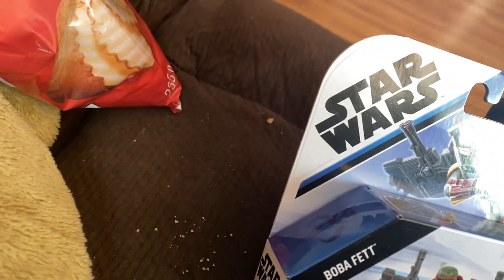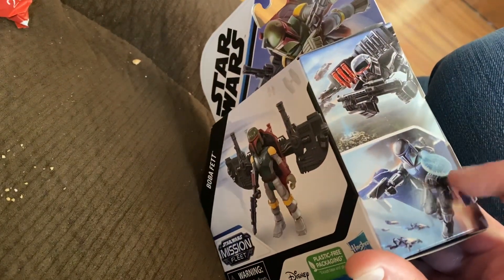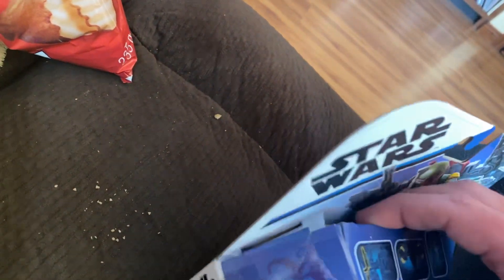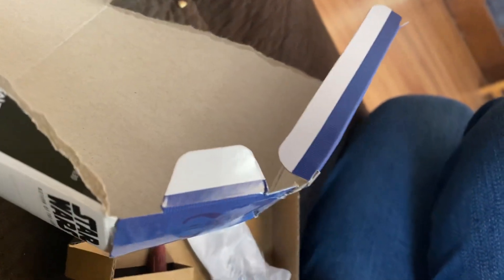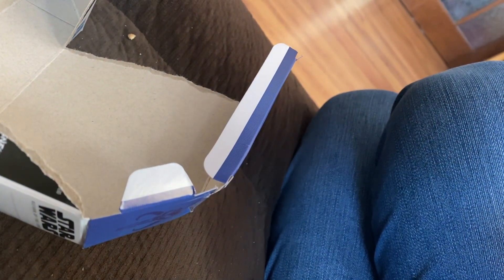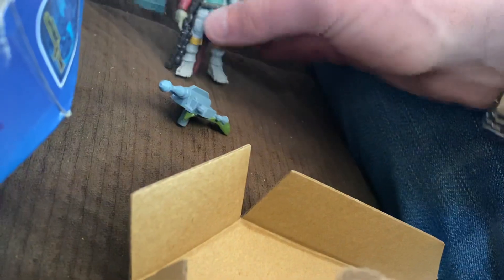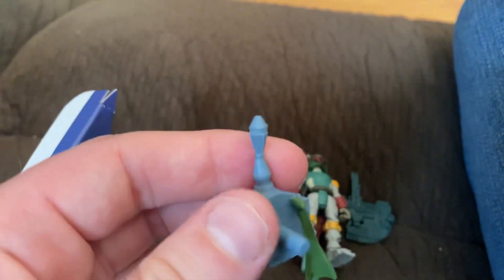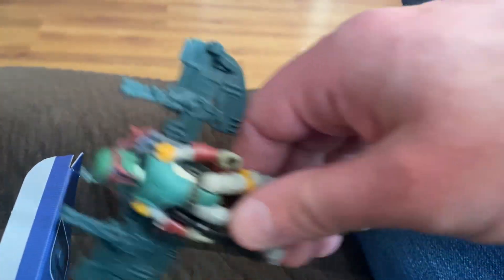Star Wars Mission fleet boba fett unboxing April 29 th 2023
I got this at the $ store for just 4$ hope